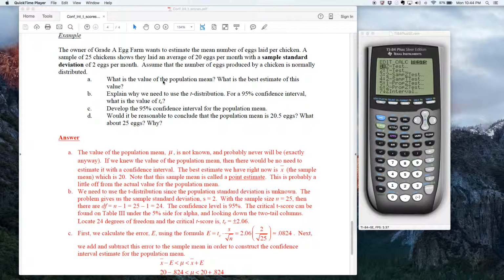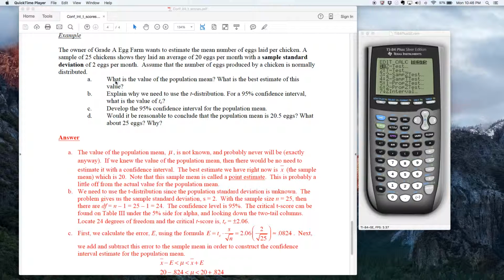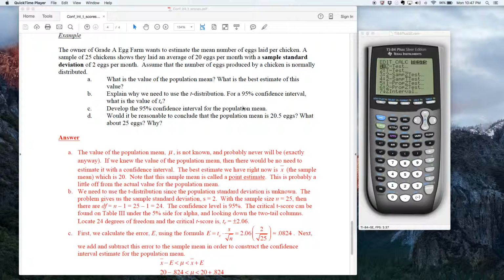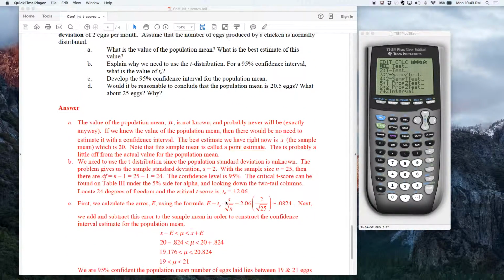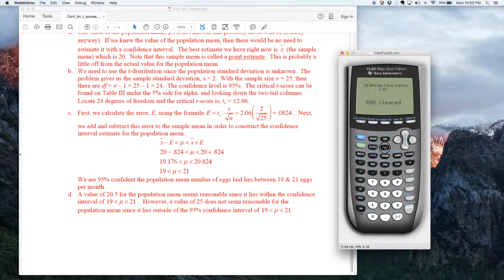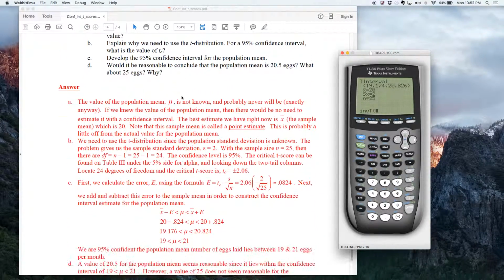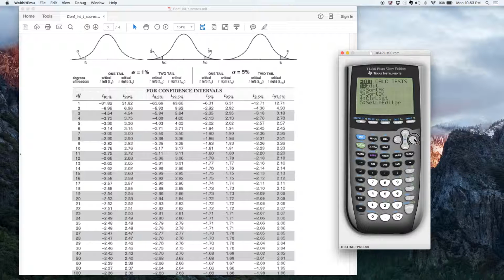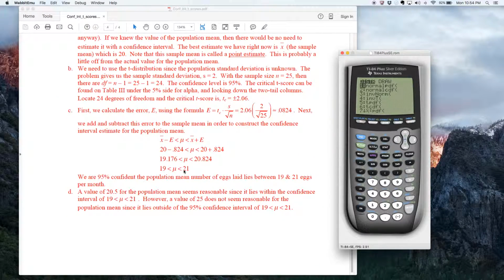Conf Int t